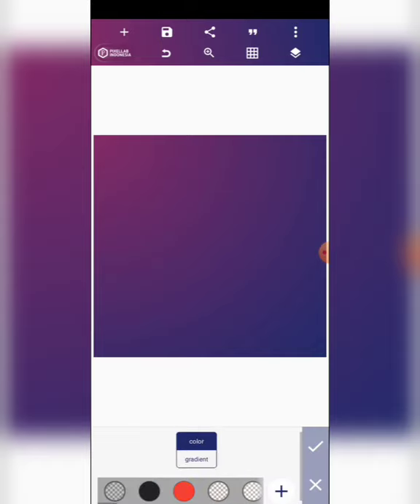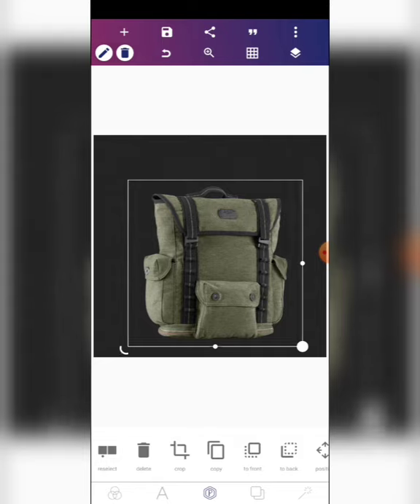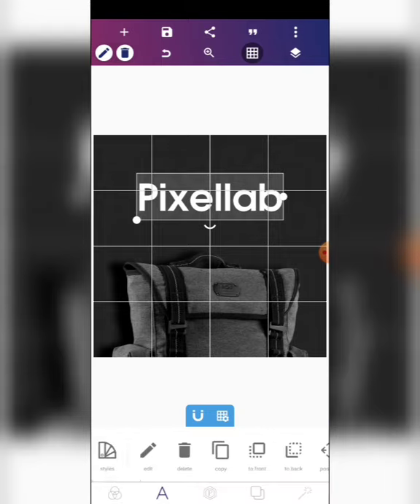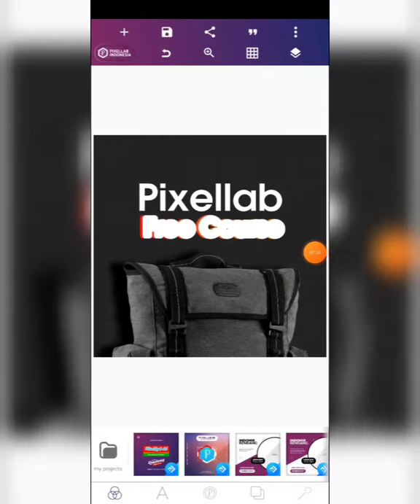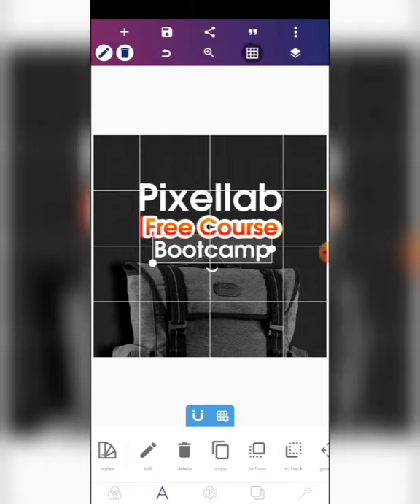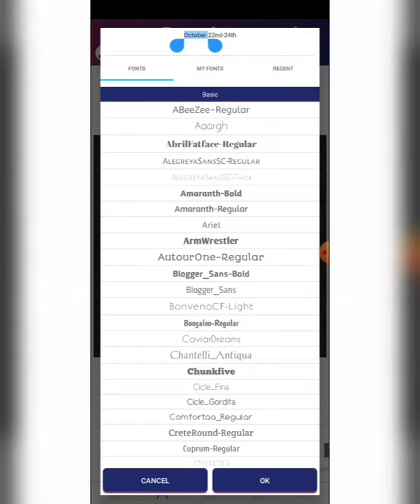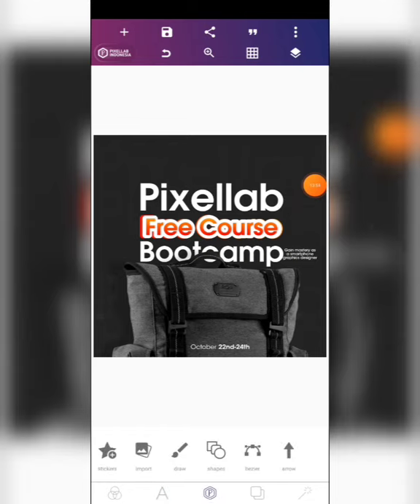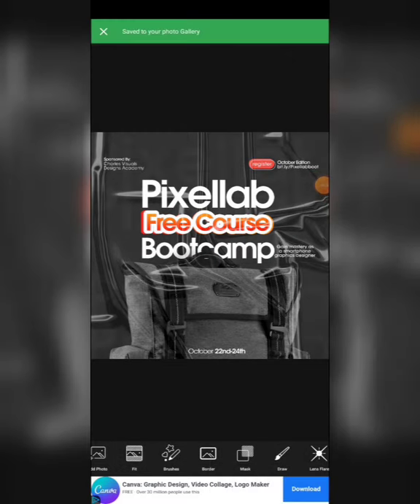Smartphone Design - October Bootcamp E-flyer Design In Pixellab